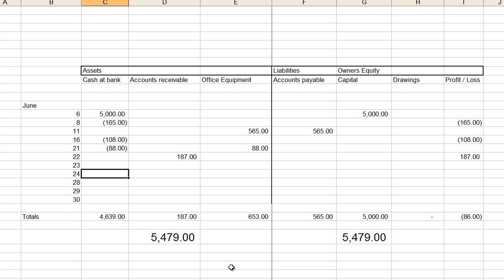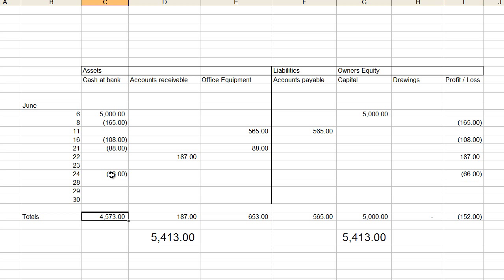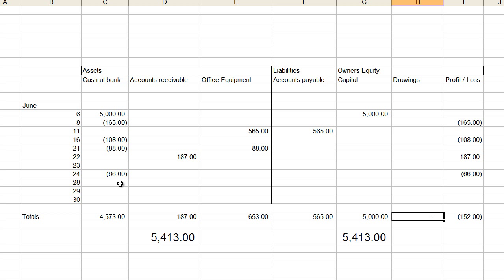Module 2 - Problem 4.10 - Accounting Worksheet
Here' something I found helpful when working out the concept of duality and preparing an accounting worksheet in Problem 4.10.